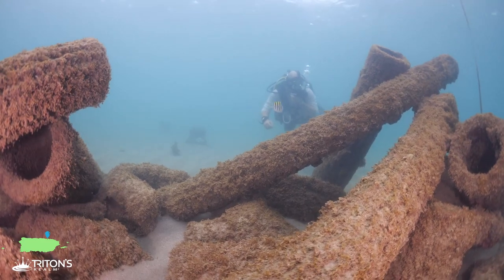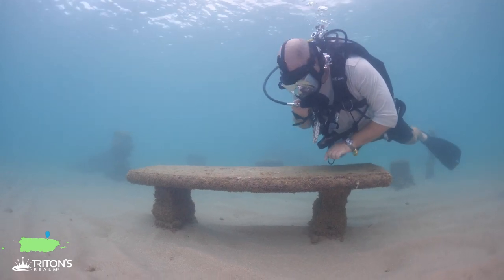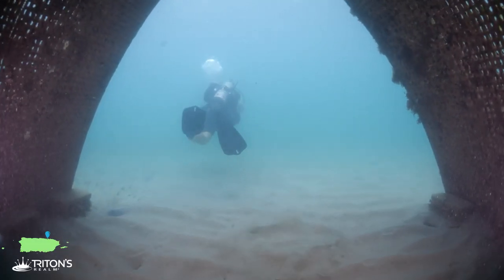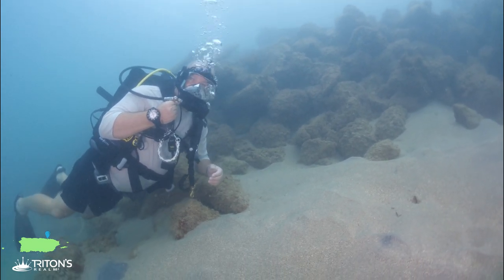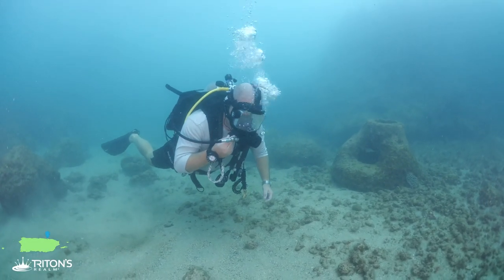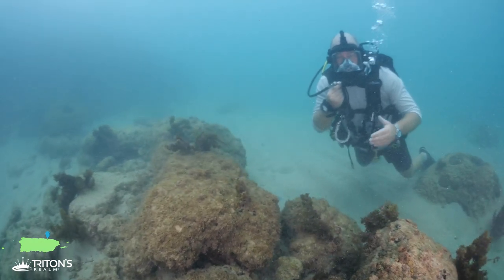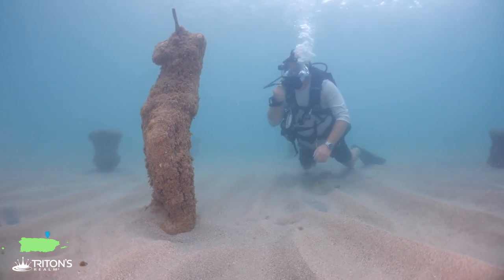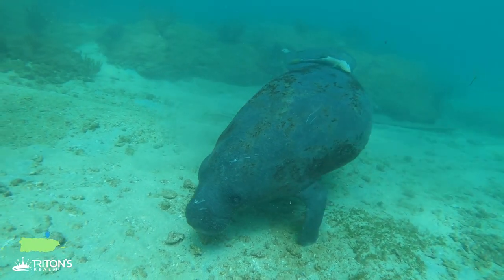Scuba Diving Puerto Rico (Discover Atlantis in Escambron Marine Park)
Near the heart of Old San Juan along Puerto Rico’s north shore is a unique scuba diving destination called the Escambron Marine Park. This protected bay near the Caribe Hilton is a shallow dive with an average depth of twenty feet but provides a unique diving experience. Visibility is typically under ten feet but can average between fifteen to twenty feet in the summer months.

The marine park faces northeast and has a soft sandy beach entry. There are several dive profiles. However, the two typical dives include checking out the swim-throughs and caves of Labyrinth Reef outside the bay and staying in the protected confines of “La Pocita” Bay looking for green sea turtles, investigating the statues of Atlantis, and keeping a keen eye out for seahorse.

If you enjoyed the video, please let us know by LIKING IT! It helps the YouTube algorithm to understand us better.